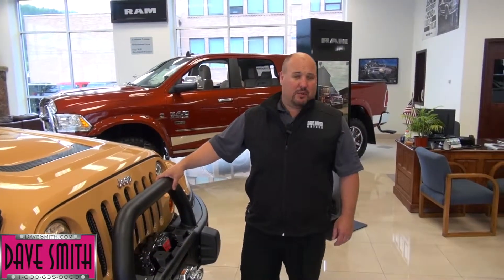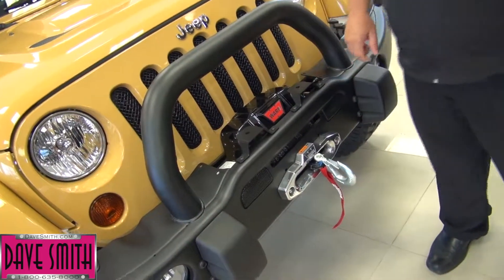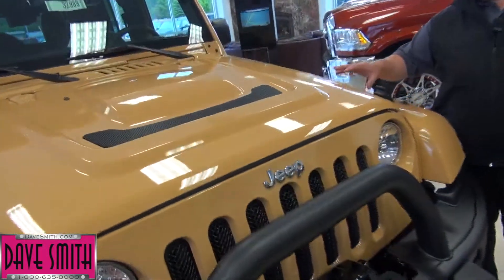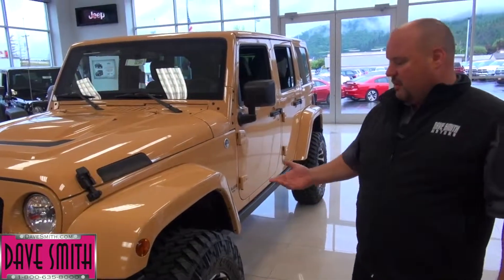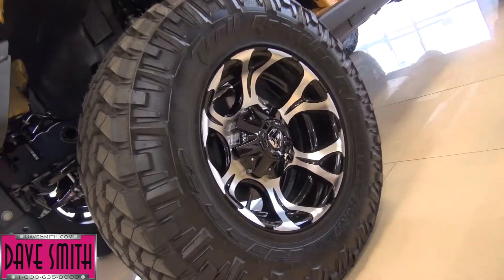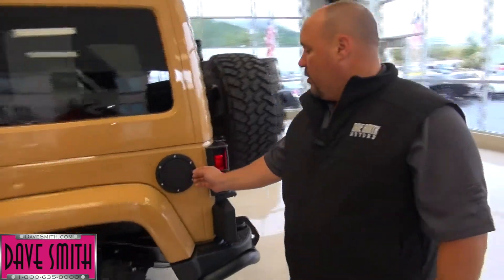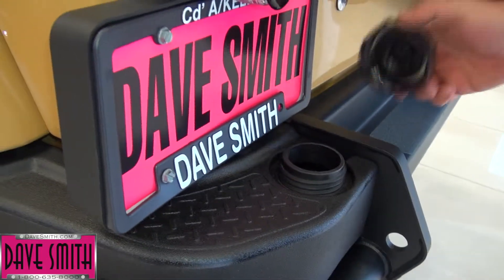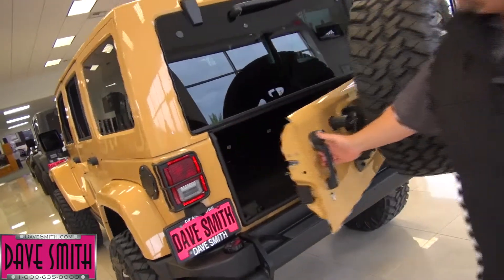2013 Jeep Wrangler Rubicon Accessorized at Dave Smith Motors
or call our friendly sales team at 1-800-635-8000.